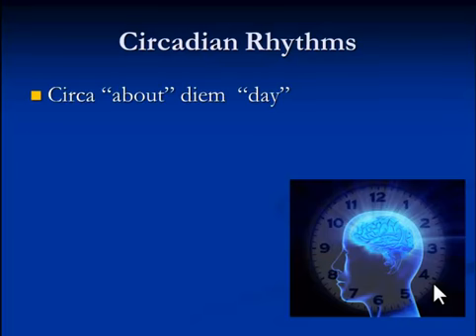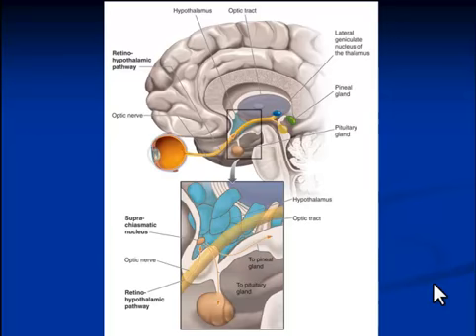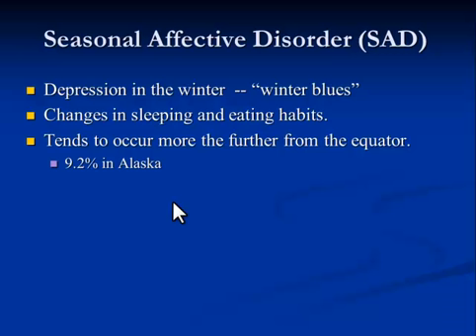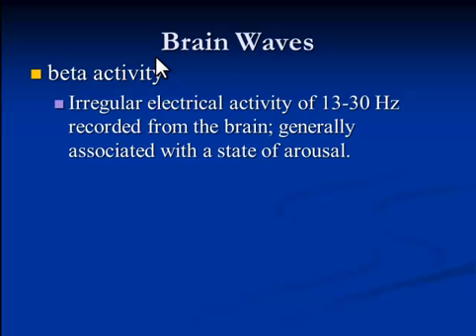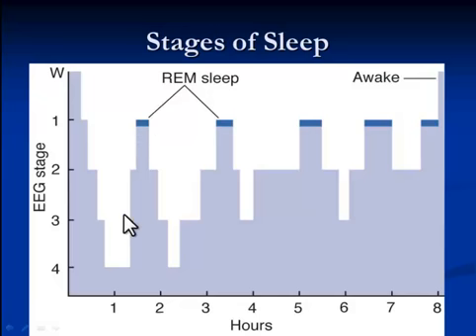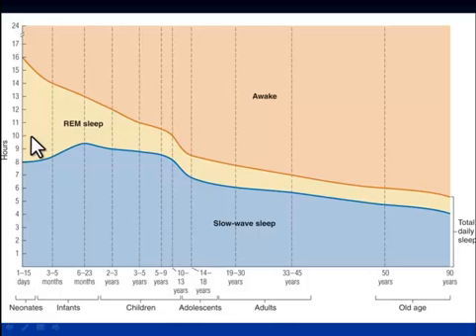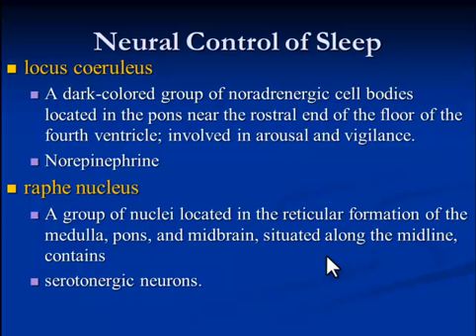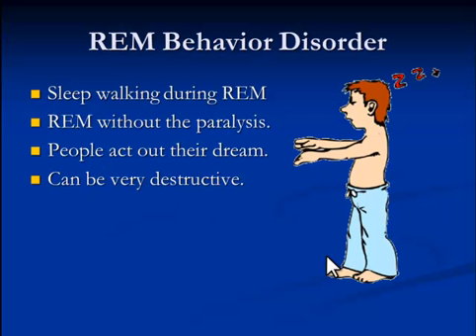biopsychology of sleep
Biopsychology of sleep, circadian rhythms, and brain waves